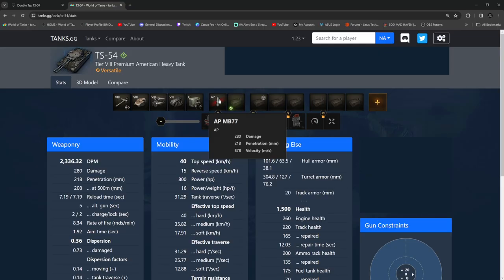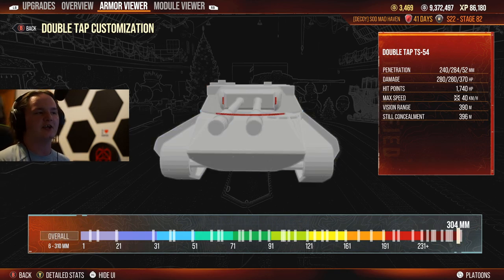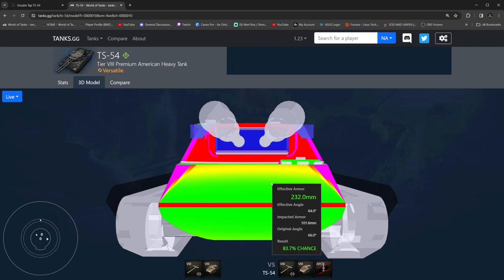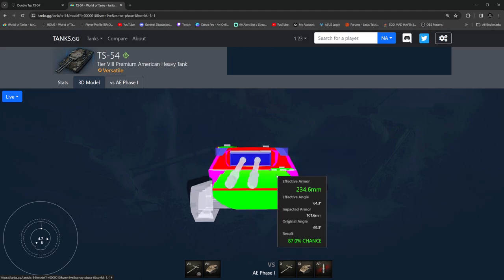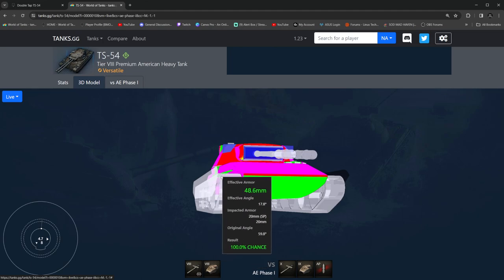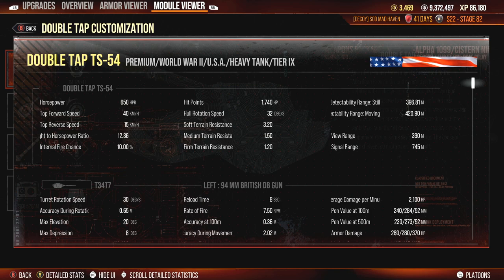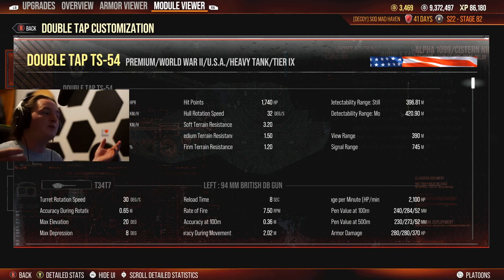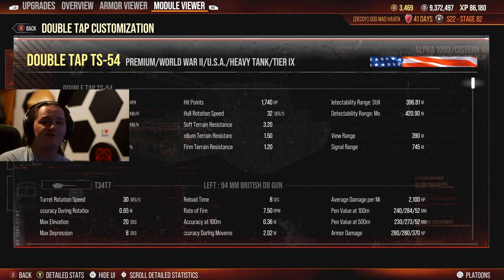TS-54 double tap review